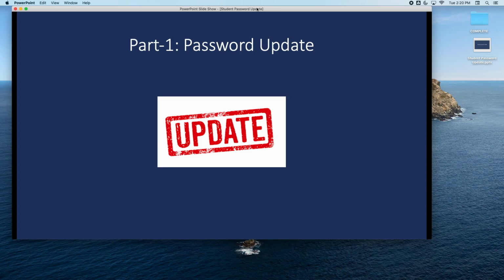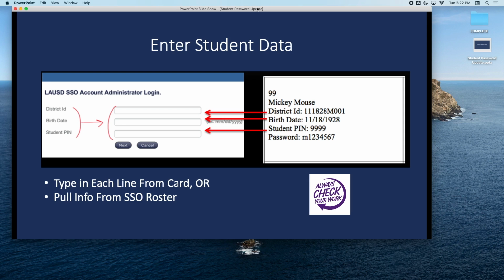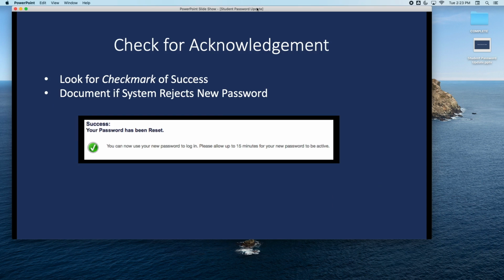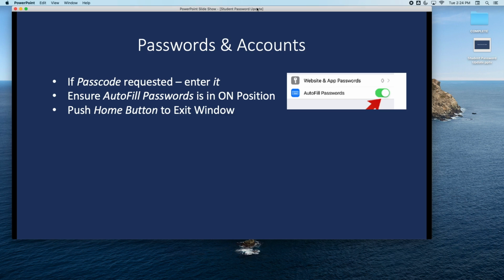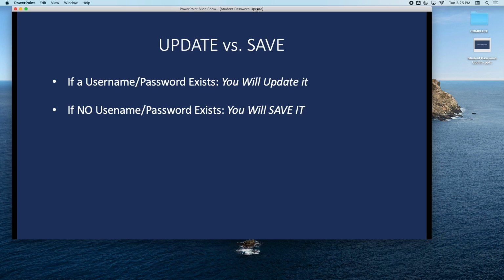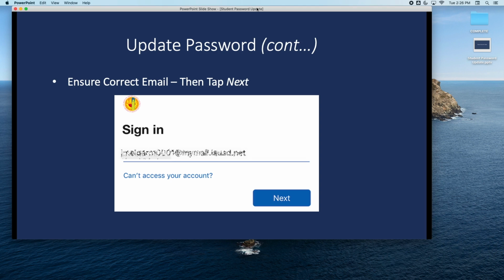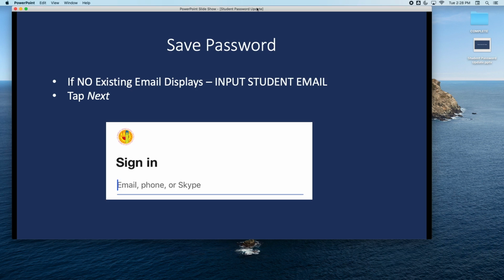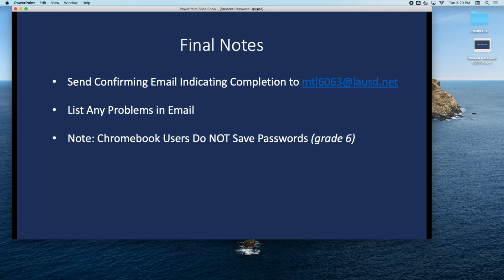Student SSO Update v1c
How to update student passwords as well as saving/updating passwords on student iPads.